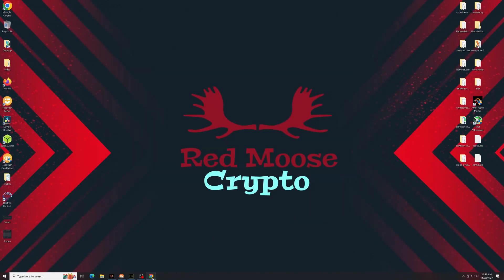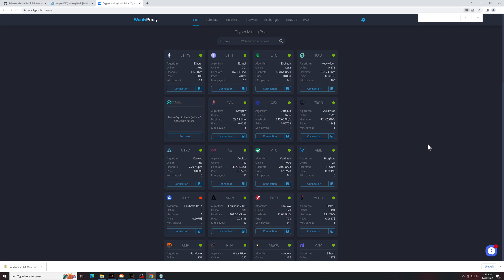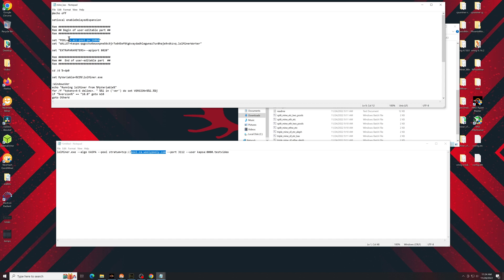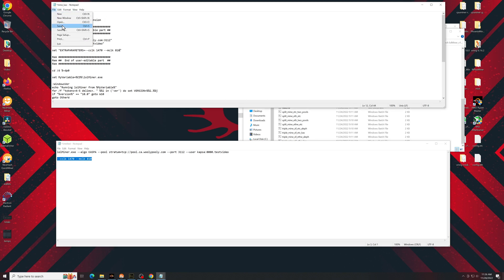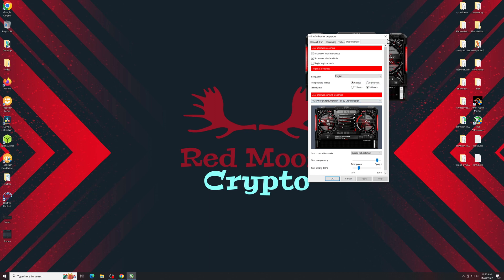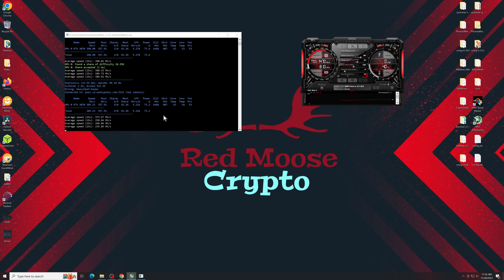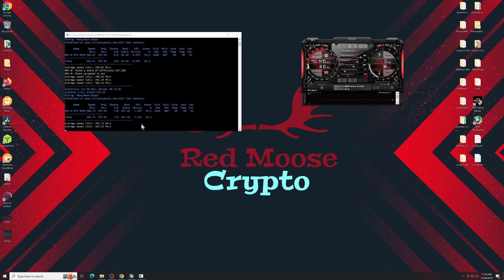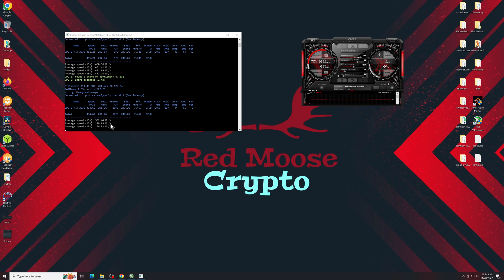How to use Lolminer 1.63 in Windows | Kaspa | Radiant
Batch file example:

Rem
Rem ## Begin of user-editable part ##
Rem

set "WALLET=kapsa:0000.testvideo"

set "EXTRAPARAMETERS=--cclk 1470 --mclk 810"

Rem
Rem ##  End of user-editable part  ##
Rem